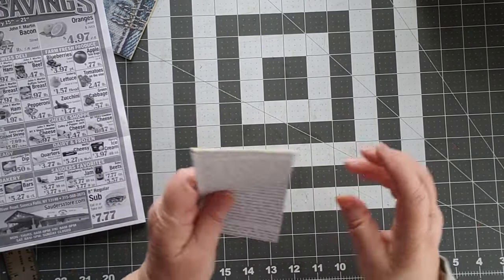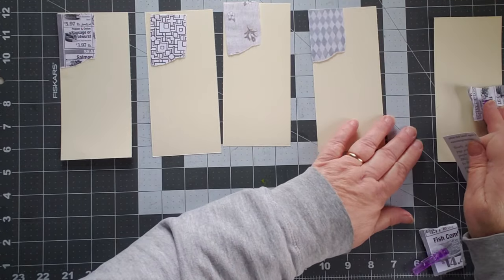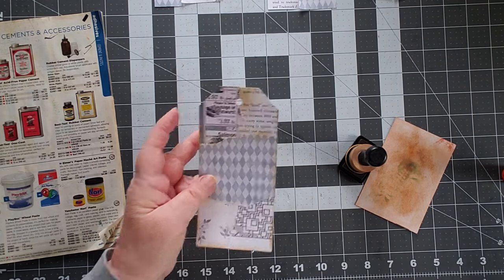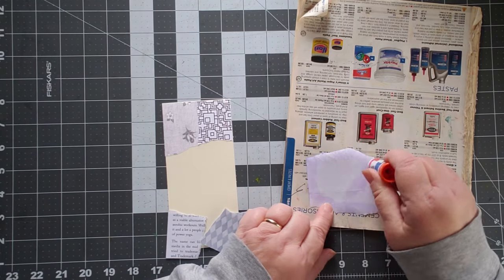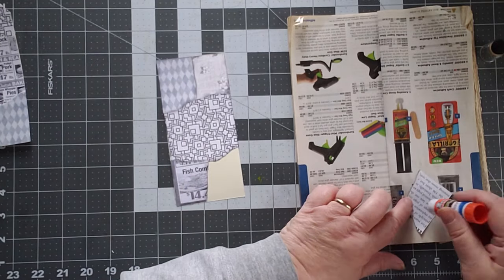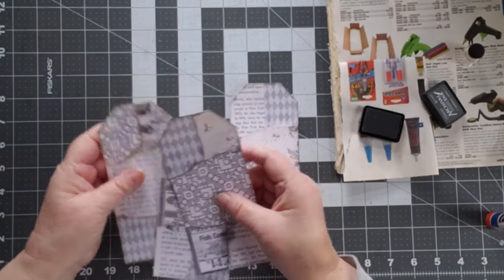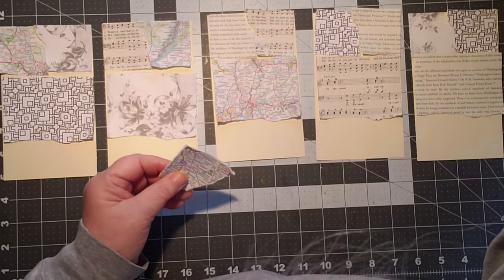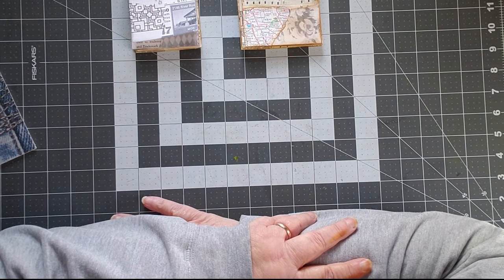Stack and Whack!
I got this idea from Gayle Agostinelli (link below) and they're addictive (which is the word I was searching for in the video). Easy to make, easy to do while watching TV, easy, easy, easy!

0:00: Intro and first set
27:50: Next set
32:46: The reveal